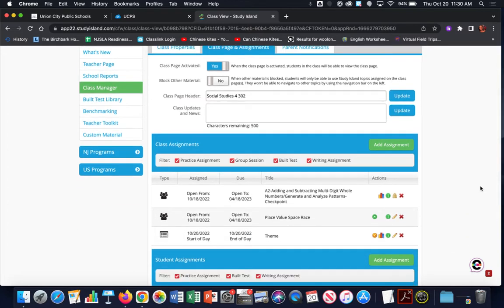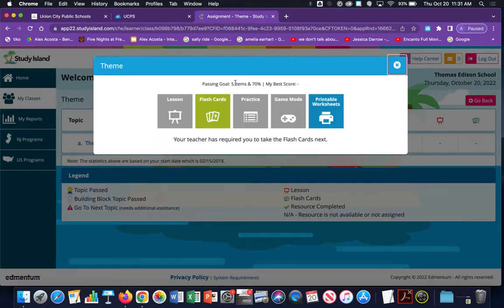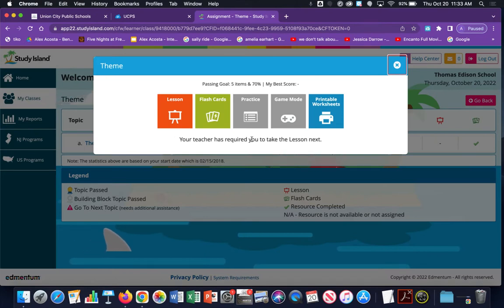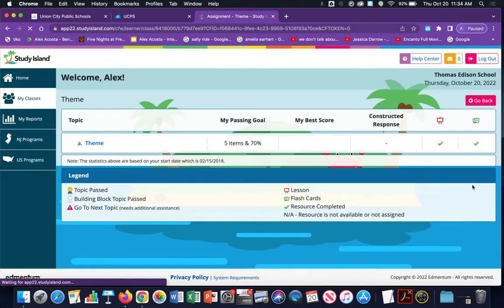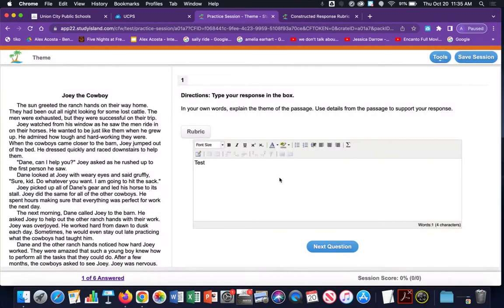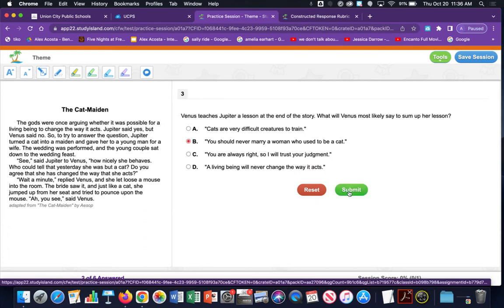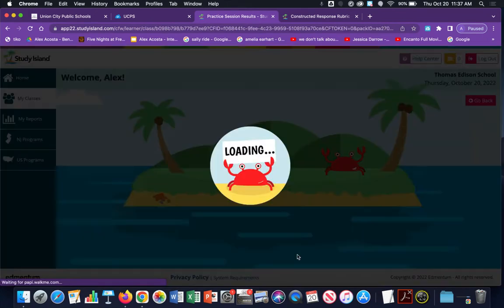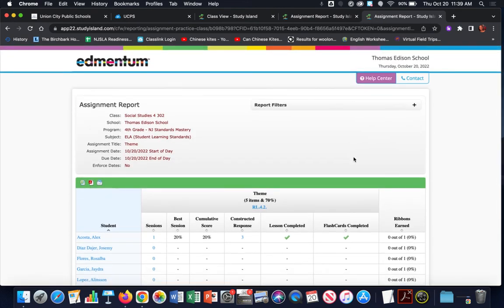Practice and Instruction Assignment from a Student's View